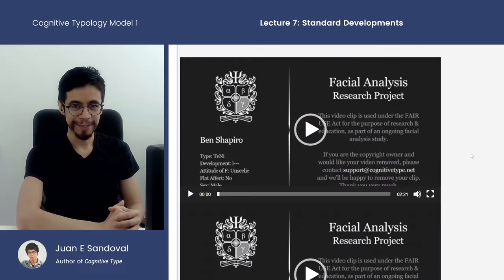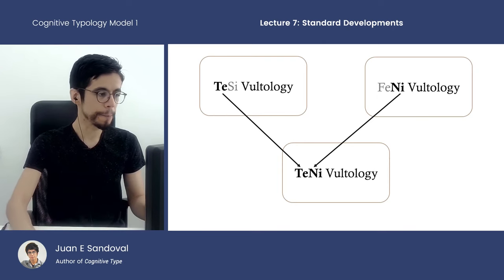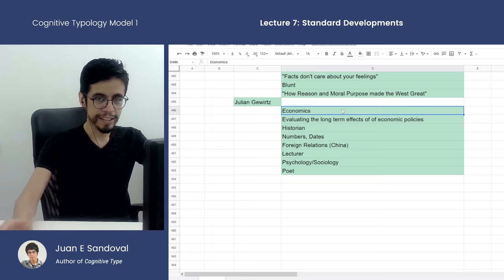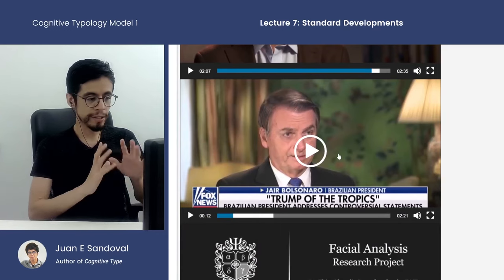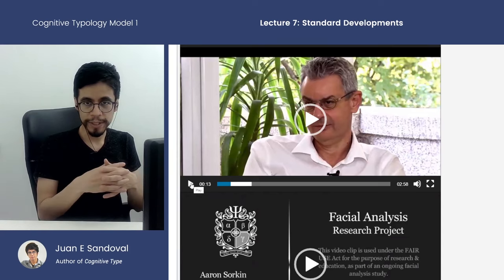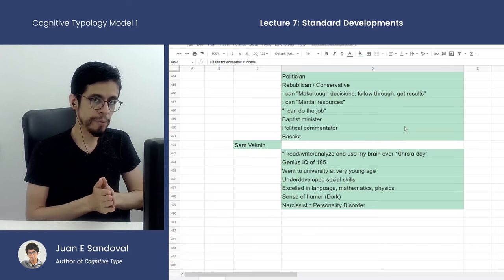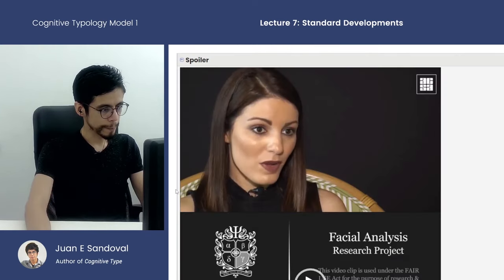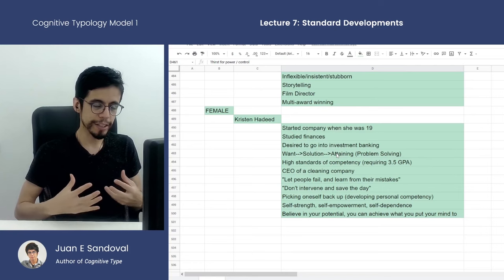Identifying TeNi Vultology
Lecture 7: Standard Developments PT9
Cognitive Typology Model 1
by Juan Eduardo Sandoval

0:00 TeNi Unseelie Males
32:20 TeNi Unseelie Females
50:34 TeNi Seelie Females

(class starts next week!)

Cognitive Typology ("CT") is a Jungian model, built from the ground up through physical observations, and aims to provide scientific evidence for the reality of types. It is distinct from MBTI, Socionics or other models. CT's TeNi type is not exactly the same as the ENTJ type as defined elsewhere.

CT has four domains to it: Metabolism, Vultology, Behaviorism, Mythology. What you are seeing in this video is the Vultology & Behaviorism domains being exhibited, which are the two empirical domains of the model. The other two domains (Metabolism and Mythology) and analytical domains which build out a theoretical interpretation of the raw data extracted from the empirical domains.